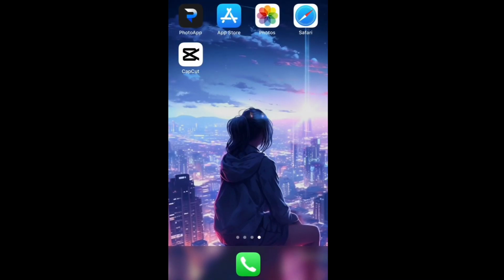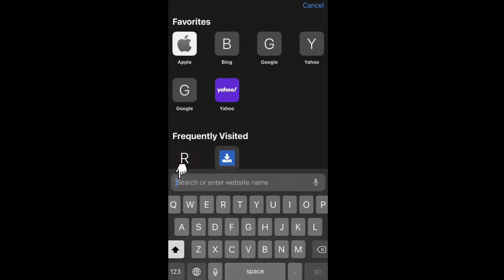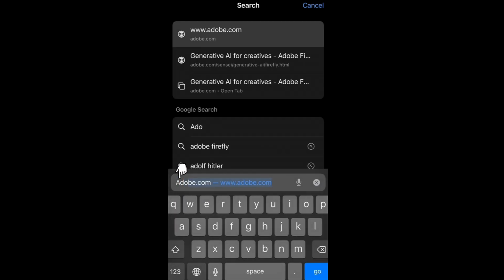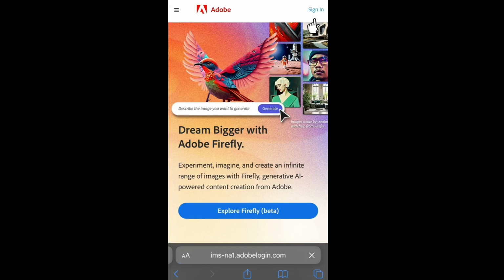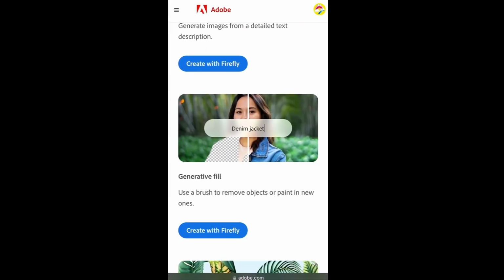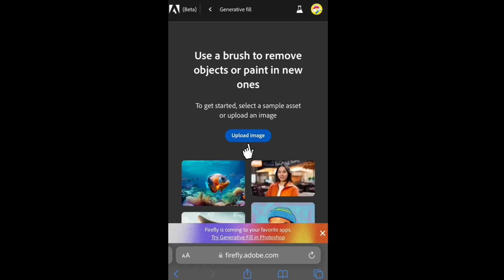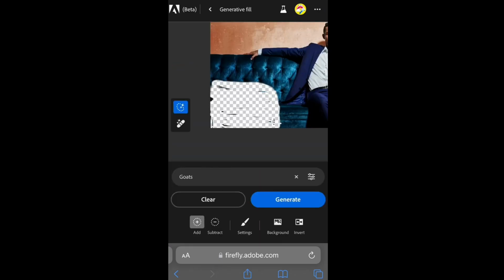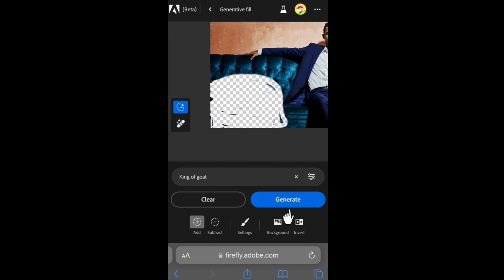Adobe firefly generate AI generate everything on your photo for free | Link in description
Hello Every people in the world ❤
My name is Allision I'm living in US .
My purpose create this channel for Help you easy edit Videos by Computer or mobile phone to easy.